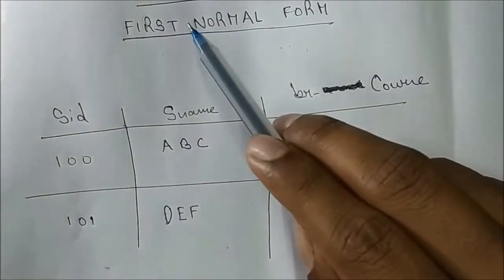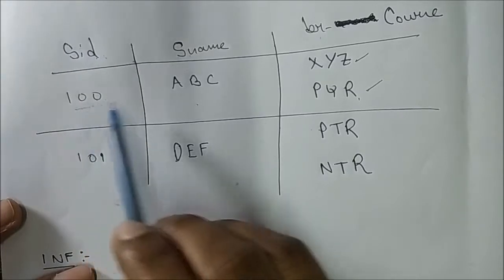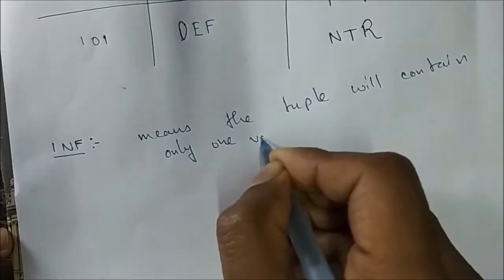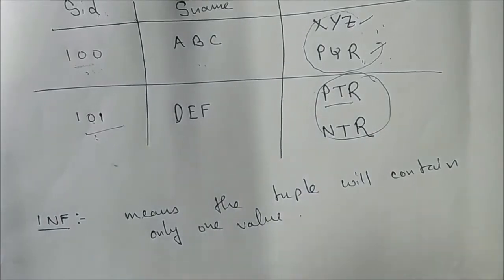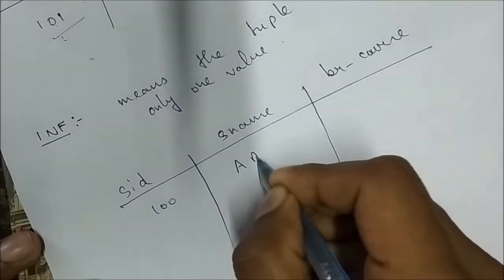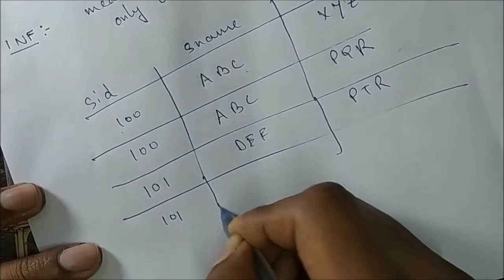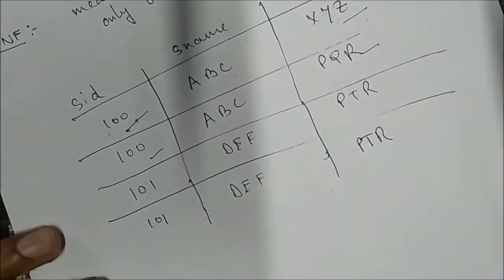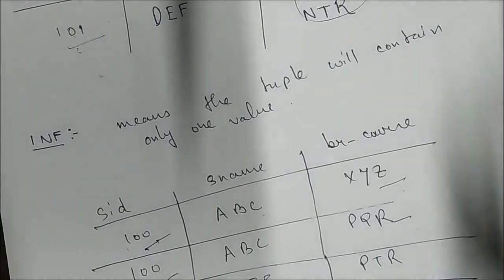7 - 1NF (First Normal Form) in Easy way | DBMS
This video contains the basic ideas about 1 NF and will help you in various competitive exams like GATE.